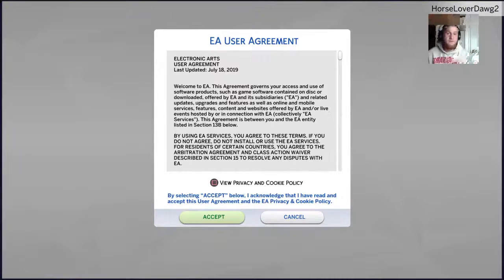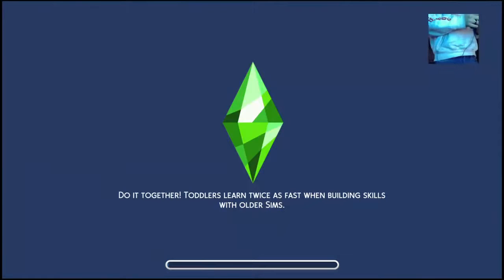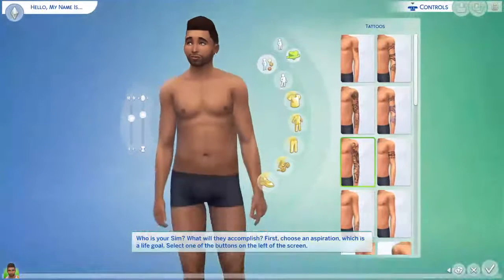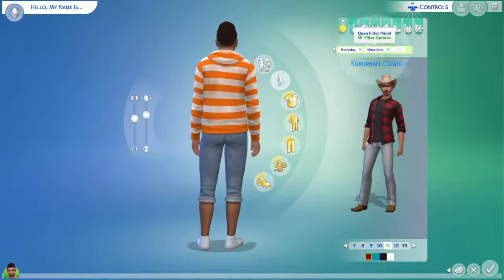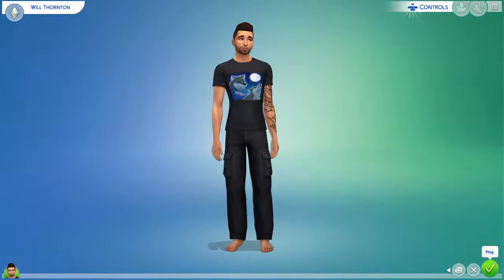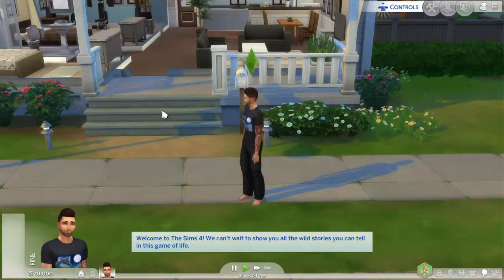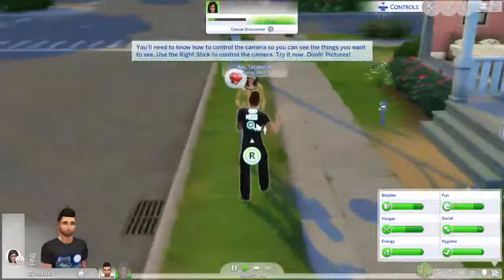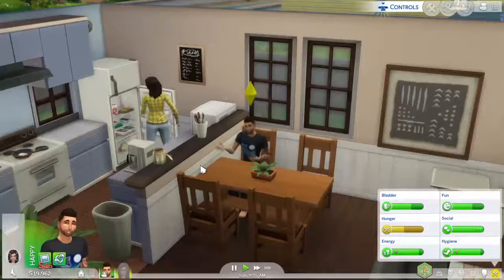HorseLoverDawg2 The Sims 4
My original name is Dawg1013 but I’ve been doing some updating lately I post horse and gameplay videos on this channel I’m in the middle of making an intro and outro video